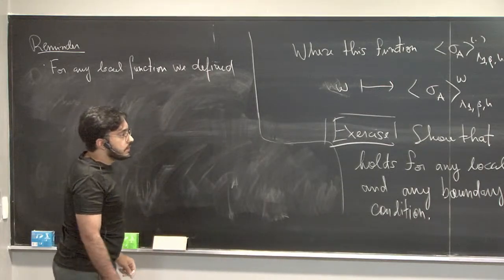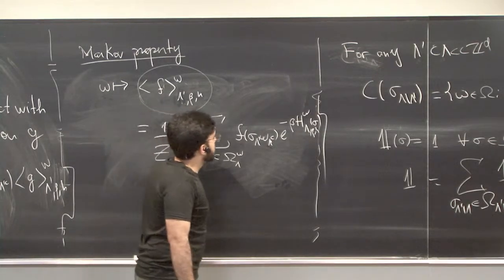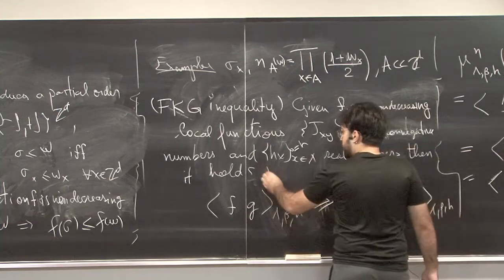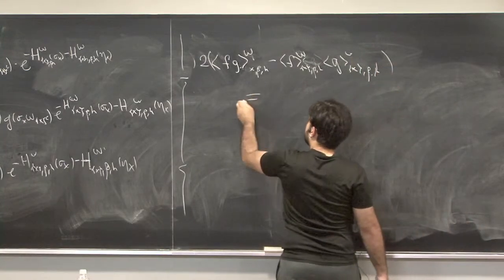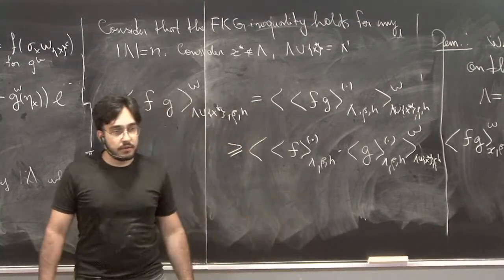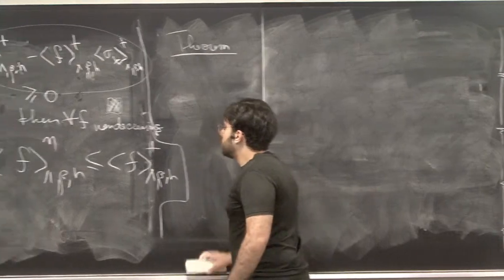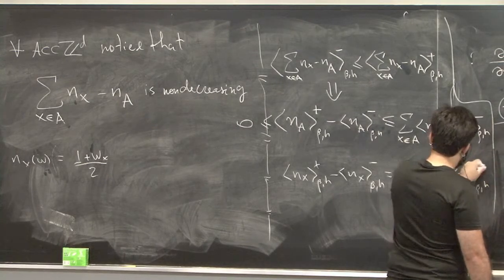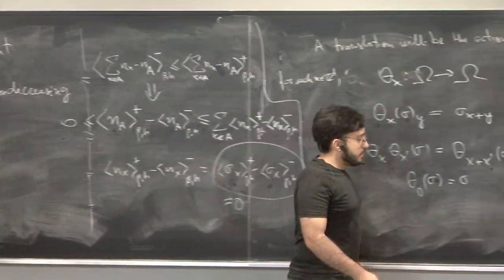CURSO DE VERÃO 2024: Transições de fase em modelos de Ising de longo alcance e métodos multiescala